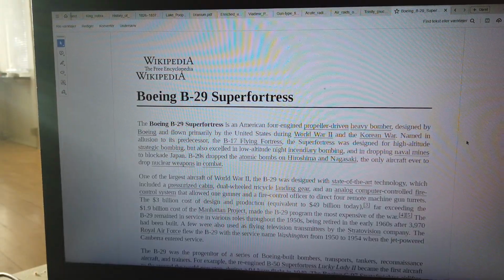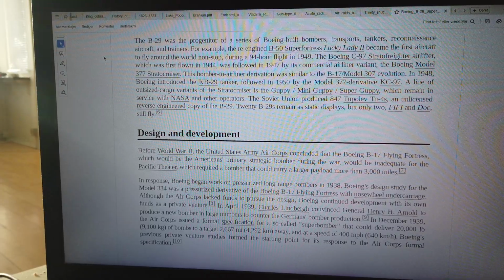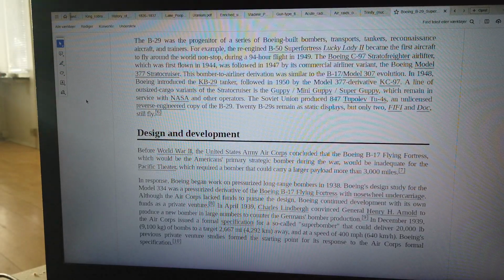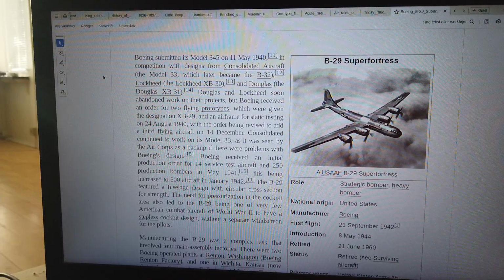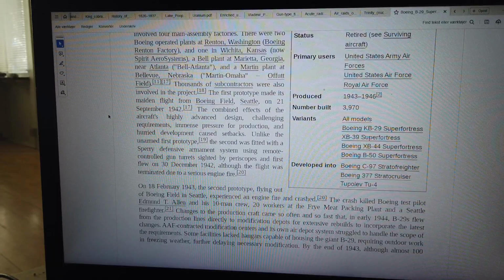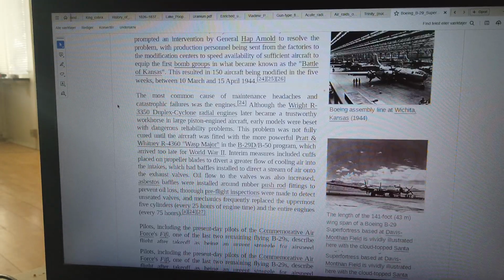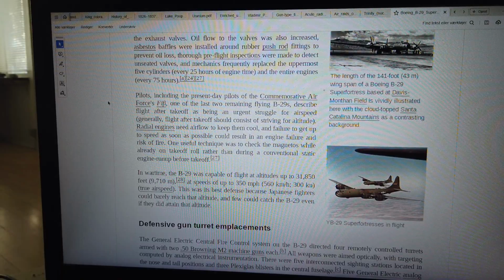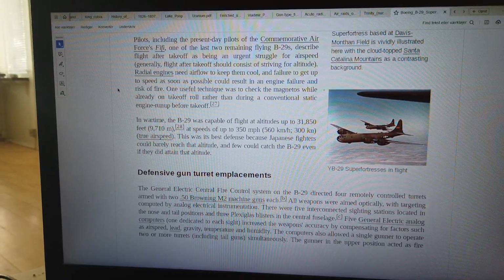MongoTV_8847 - LOOKING AT GAMER PC HARDWARE - Part 2492 - Boeing B-29 Superfortress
PART 2492 - Boeing B-29 Superfortress (This video is 5 Part : Part 2492 to Part 2496). They are on my playlist with name "MONGO TV - LOOKING AT GAMER PC HARDWARE") I like try do this, to get help read difficult technical English text loud. That will help me a bit to understand the text :-) Maybe this video could be helpful for some other too, that don't speak and read English very well :-) Have a good day too.